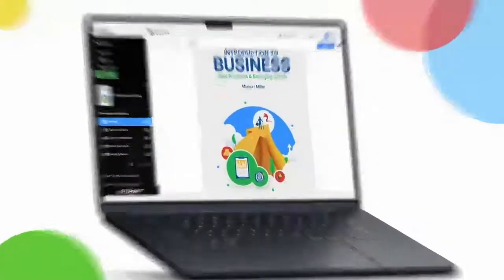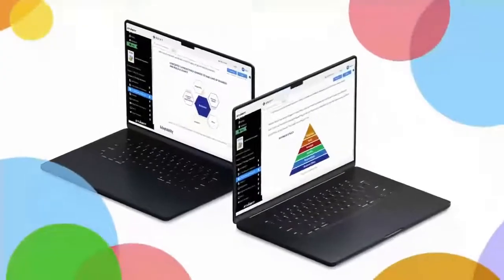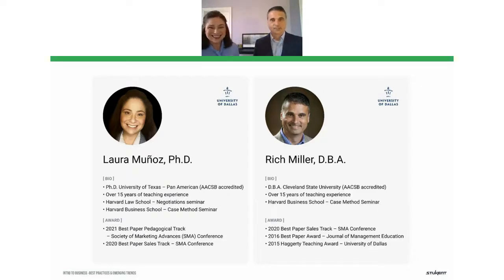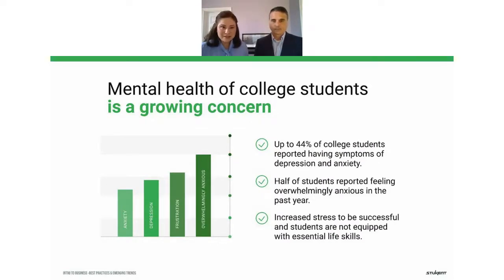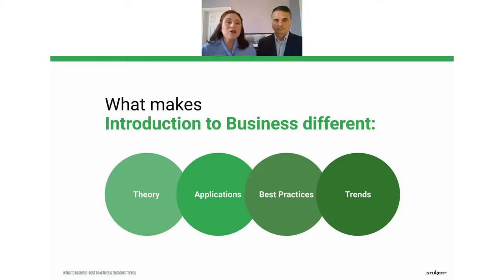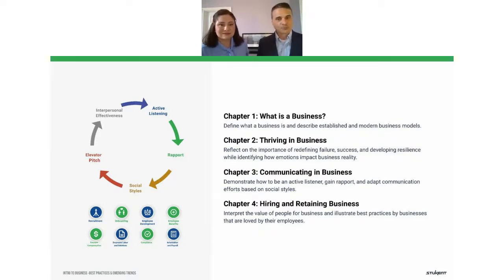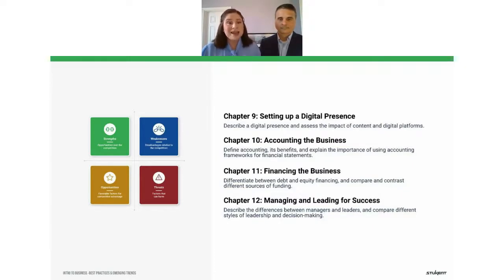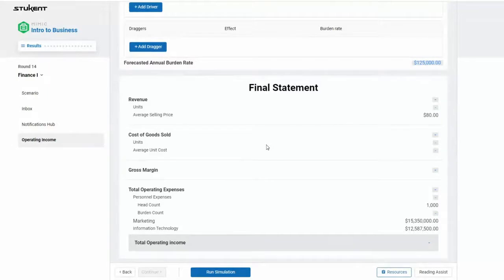Introduction to Business Courseware Launch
Introducing the "Introduction to Business: Best Practices & Emerging Trends" courseware. Join Dr. Laura Munoz and Dr. Rich Miller as they guide you through this turn-key courseware for teaching business fundamentals and best practices. The courseware contains case studies and real-life strategies designed to take students through business operations, supply chain, marketing, finance, and more.